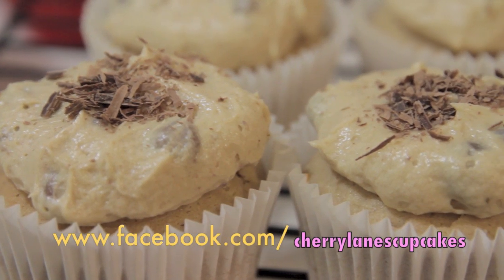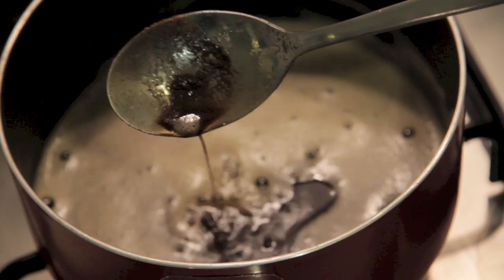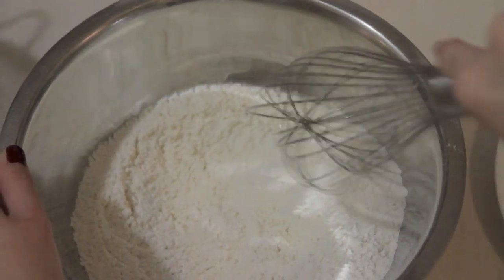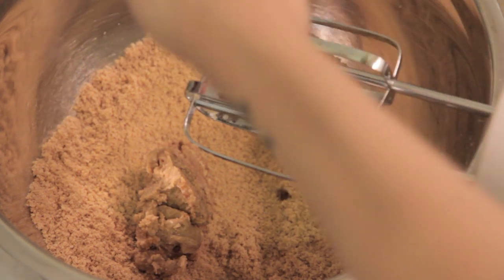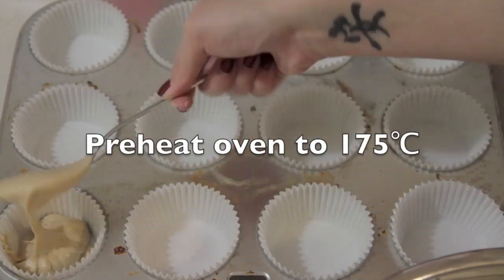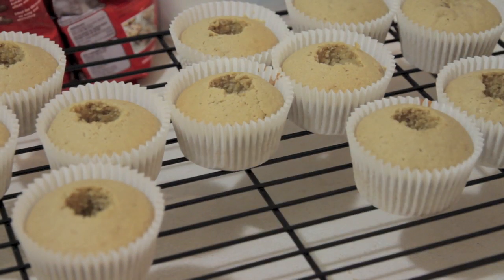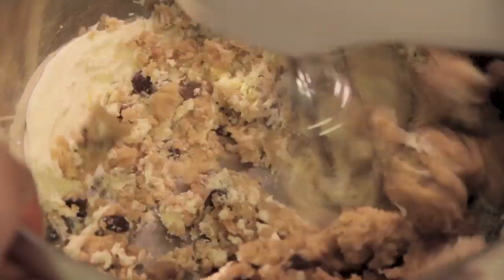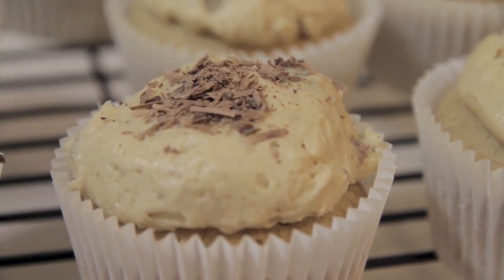Brown Butter Cookie Dough Cupcakes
*OPEN ME!!!*

INGREDIENTS:

Brown butter cupcakes:
- 145g unsalted butter (burnt)
- 1/2 cup (100g) light brown sugar (firmly packed)
- 1/6 cup (37g) white caster sugar
- 1 teaspoon pure vanilla extract
- 3 large eggs
- 1 1/2 cups (195g) plain flour
- 1 1/2 teaspoons baking powder
- 1/2 teaspoon salt
- 1/4 cup (60ml) milk

Cookie dough frosting:
- 1 cup of cookie dough filling
- 1/2 cup of heavy cream (or double cream/ thickened cream)